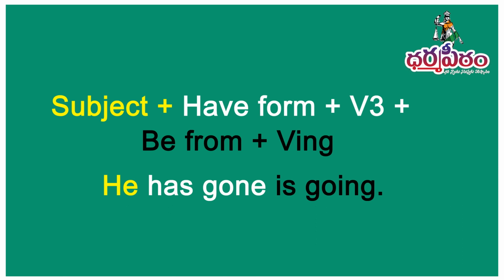Perfect Continues Tenses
Dharmapeetam Provides Free legal Advice and Services, in both Civil and Criminal matters, to the Weaker  Sectors of the Society and Aims to Spread Legal Rights and Awareness in a Wider scale.

We do support those who aspire to become a Law Professional, by providing quality training and coaching in LLB and CLAT,  by highly qualified and  well experienced subject experts, through ASPIRE JUSTICE ACADEMY, by which we do these series of Law  based Informative Videos.
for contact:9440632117